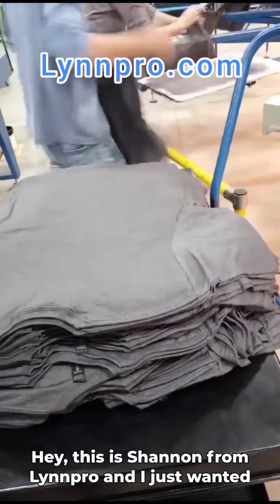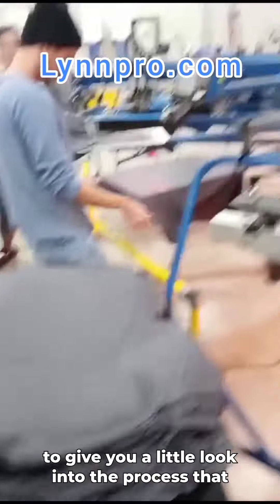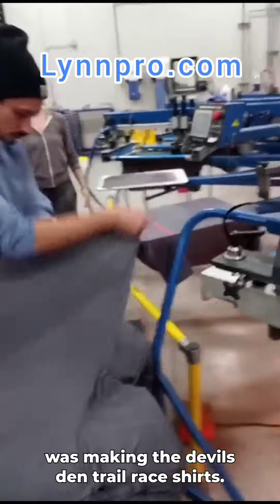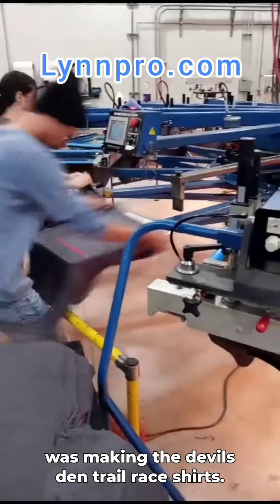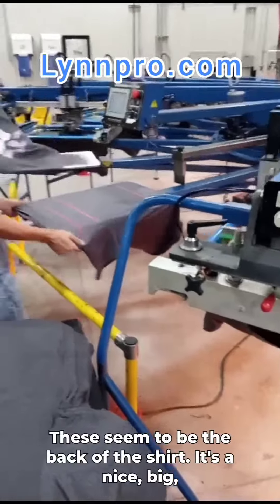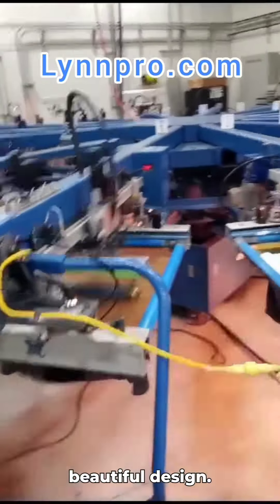Unveiling the Magic behind Our Custom Shirts: Jaw Dropping Back Print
- Unveiling the magic behind our custom shirts: Jake and Miranda strike again, this time with the jaw-dropping back print. Ready to be dazzled? This eye-catching design is a true masterpiece, boasting a stunning palette of colors white, black, and fiery red. The grand canvas showcases the captivating artwork of the Devil's Den Extreme Events Trail Race, elegantly adorned with the logos of four race sponsors. Hosted by the fantastic Arkansas Outside, this October event has passed already this year but keep an eye out on the rest of their running and other sports events. Witnessing the joy and exhilaration of runners in their element fills our hearts with delight!

And, as always, your happiness is our top priority. Enjoy a 100% satisfaction guarantee on all orders, and trust the experts with a gleaming 4.9-star Google rating. When you think promotional products, think lynnpro your success is our mission!